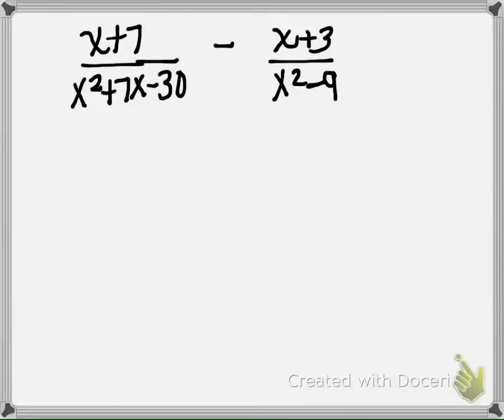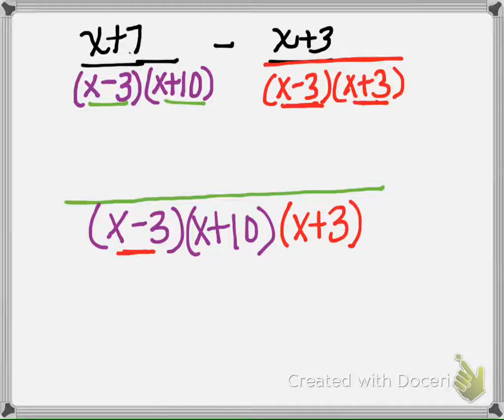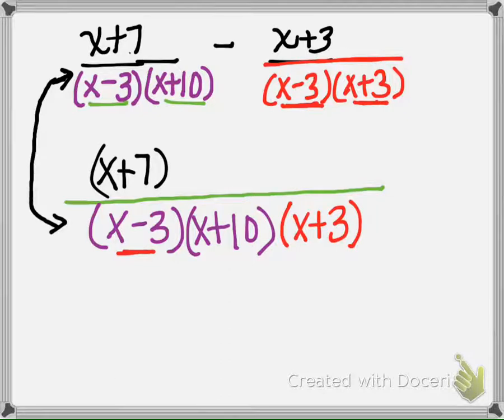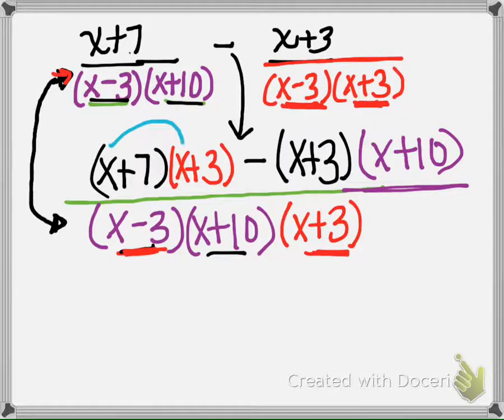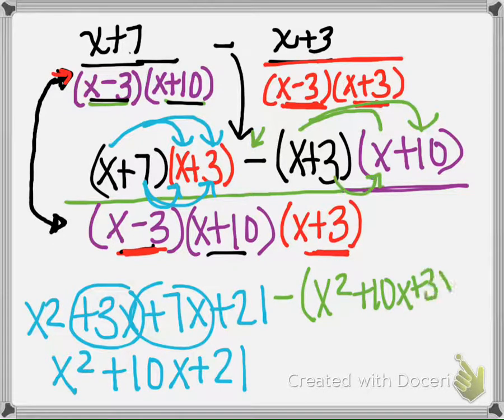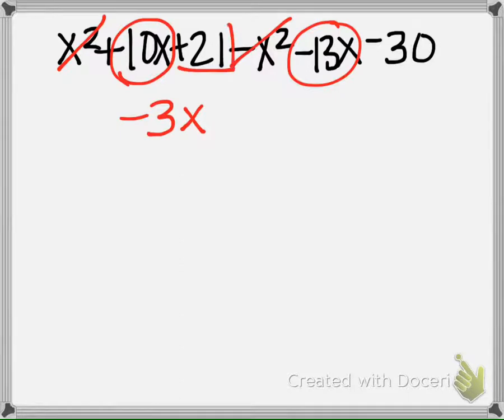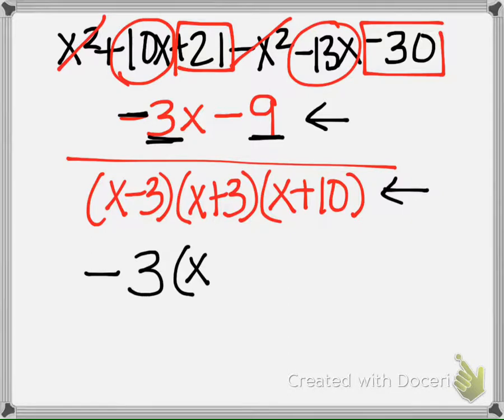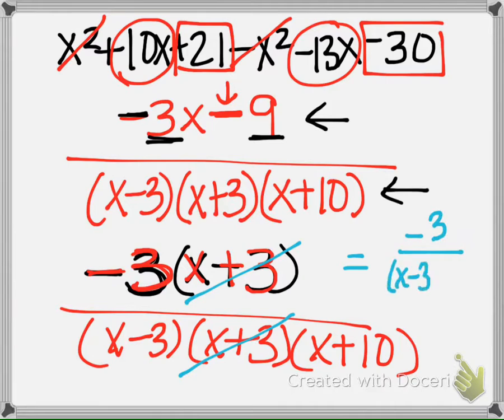Mat 120 Chapter 7 review#19